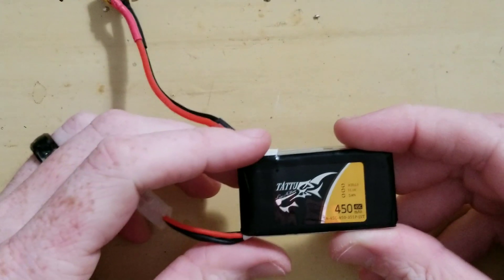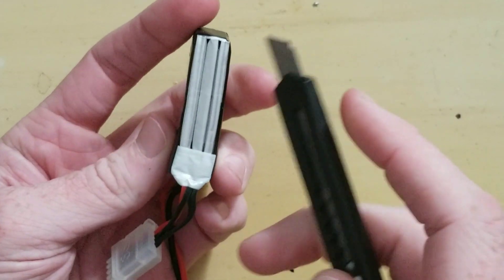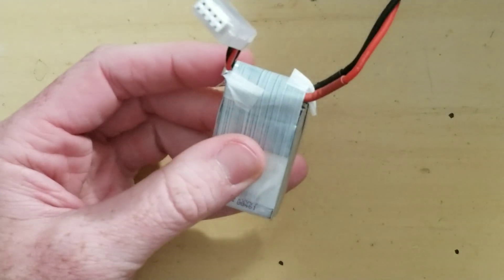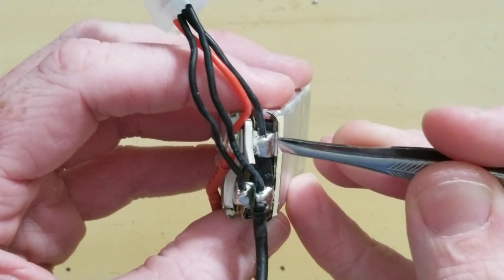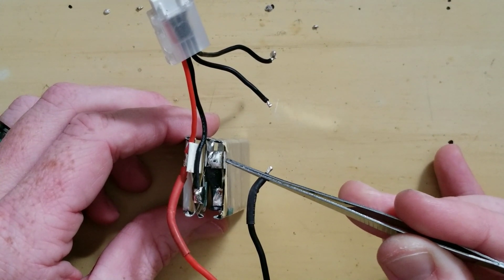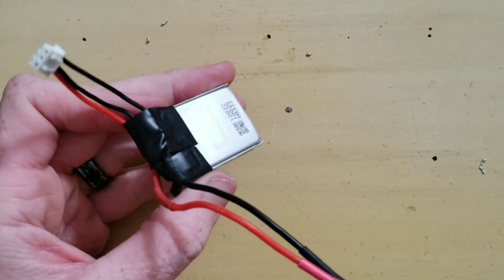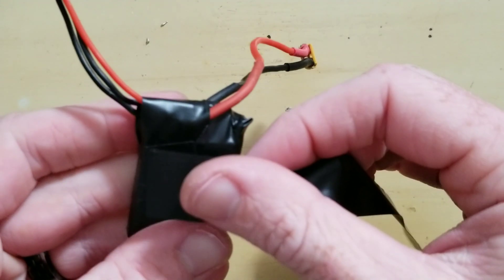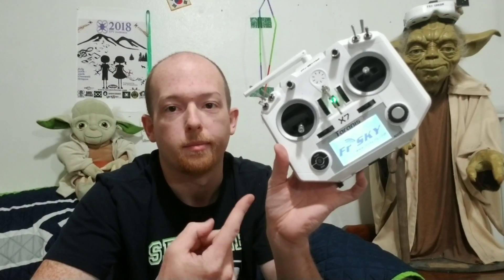Lipo Battery Repair | Convert 3S to 2S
Lipo battery repair! Here we show you how to convert a 3s to  a 2s battery! So let's remove our bad cell from our 3s, and convert it to a 2s for our Taranis.

_ Kwad Gear _
- FPV Cam (camera tilt 20°)
- Video transmitting antenna
- Video Transmitter 800mW
- 3S Battery
- 4S Battery

_ Packing Gear _
Back Pack

_ Radio Gear _
- Radio Transmitter (long range)
- Radio Receiver

_ Goggles _
- FPV Goggles
- FPV Goggles Receiver
(Antennas)
- FPV Receiving antenna (omni)
- FPV Receiving antenna (patch)

- Power Supply
- Parallel Charging Board
- Battery Checker

_Stabilized Camera Drones_
- BEST Cinematic Drone

_MAIN VLOG SETUP_
- Vlog cam(Phone)
- Shotgun Mic
- BEST Tripod